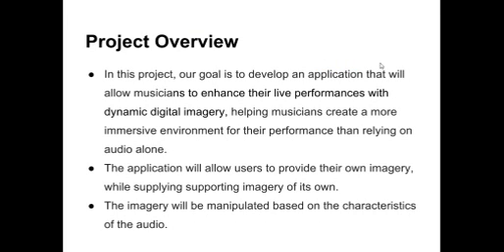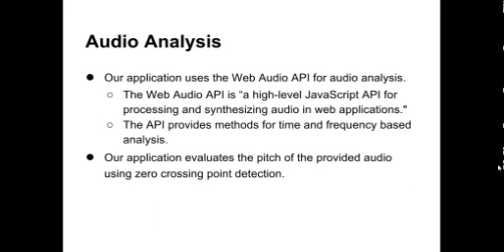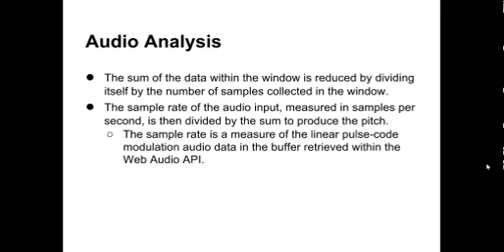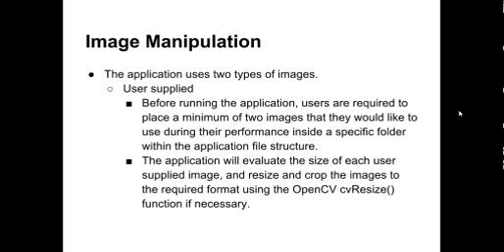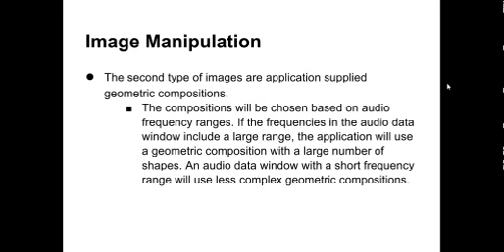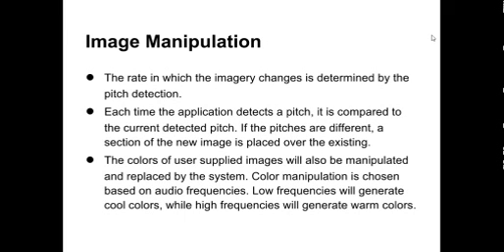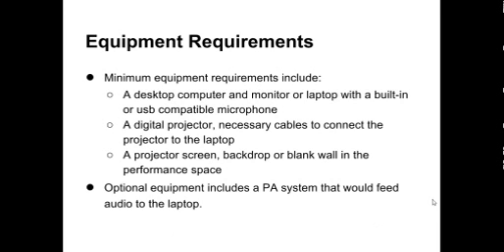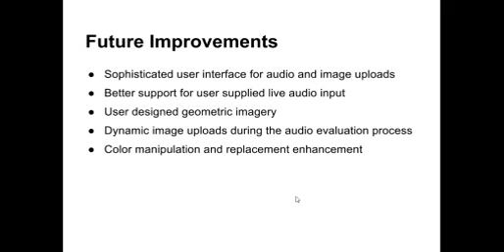Vizualizr - HCI 575 Final Project Presentation